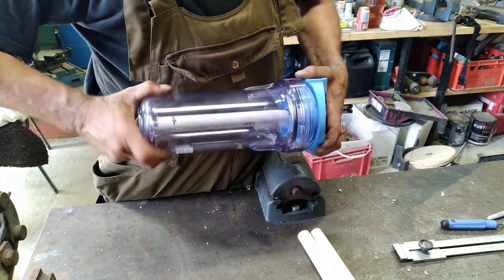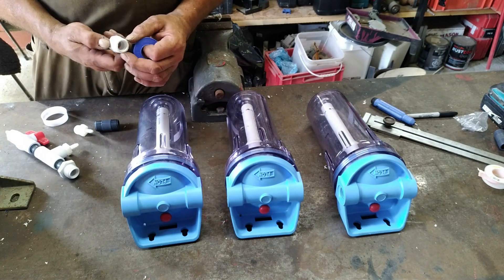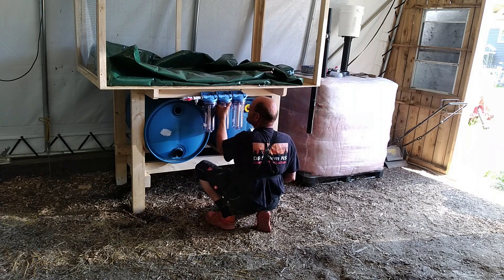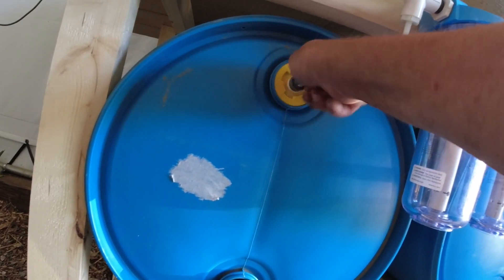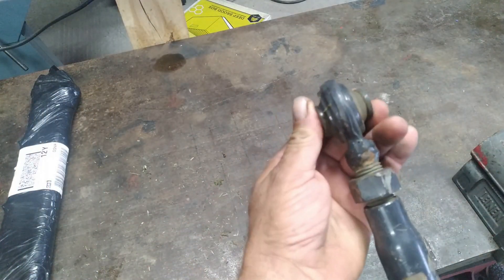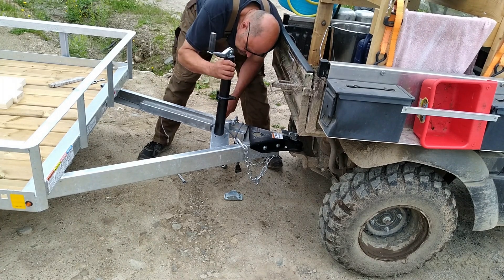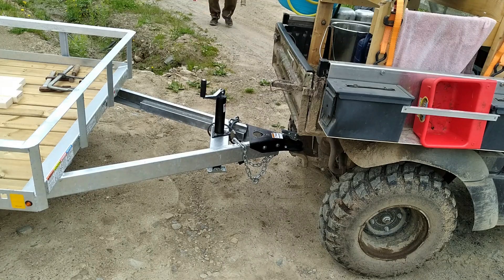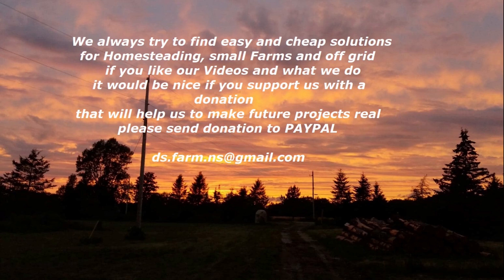Farm Biogas project (Part 3) Biogas filter/ toplink and lumber price trouble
The next step has been taken with our farm biogas project.
We simply built a filter to clean the gas.
Made of material that is easy to obtain.

There are always a lot of things to do on a farm besides caring for the animals and our projects, our machines also have to be serviced and sometimes parts have to be replaced and for cost reasons we sometimes have to go other ways.
When the prices are in no relation to reality

Follow us to find out wat was happend this week.

our homestead farm our weekly projects ideas what we do and more.
There you will be better informed about what's going on and what's new.
there you will also find extensive details on our ongoing project lists and plans

Video Link:
Biogas digester how to build

Filter housing
Toplink Cat 1

Video Camera:

Cellpone to make our videos:

Camera gimbal:

Action Cam:

ActionCam battery charger with batterys:

Camera tripod:

Camera mount set:

look at our  wish at AMAZON.ca

If you like to support us to make future projects
real use the following link:

And if you like to sent us anything sent it to
DS Farm

POBOX 409

B5A 5P6
East KemptvilleNova Scotia  / Canada